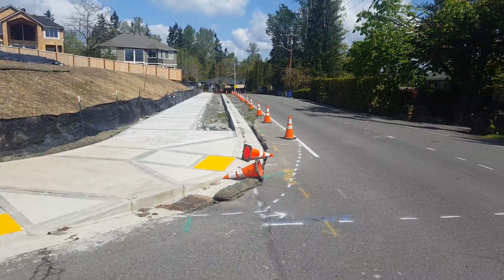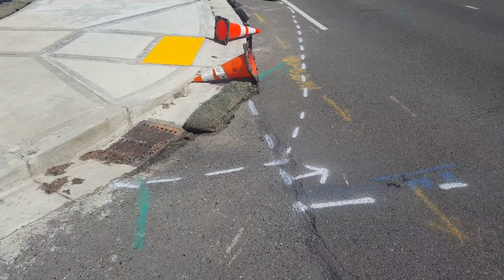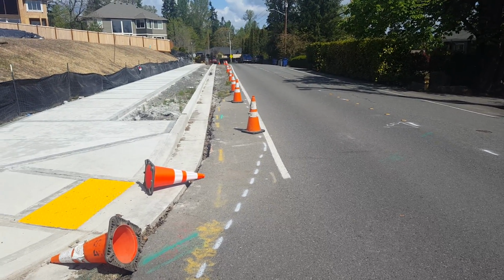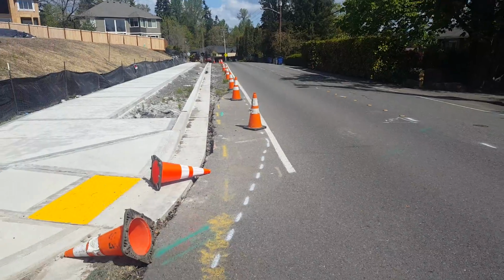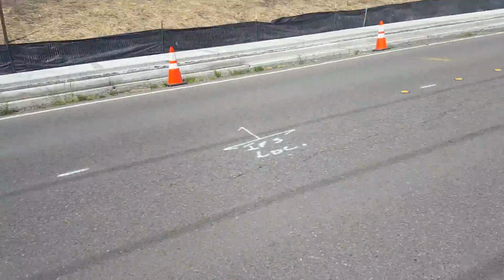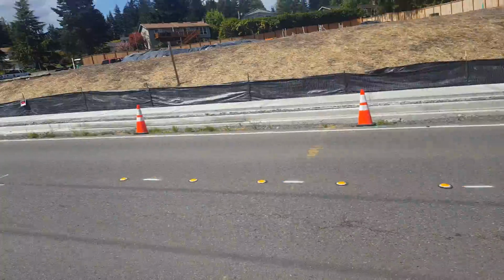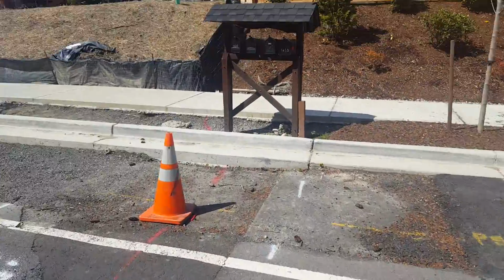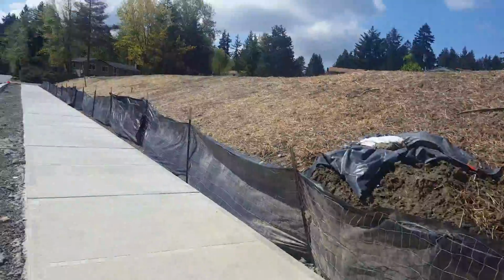20143_Final Precon_Campbell Pagan